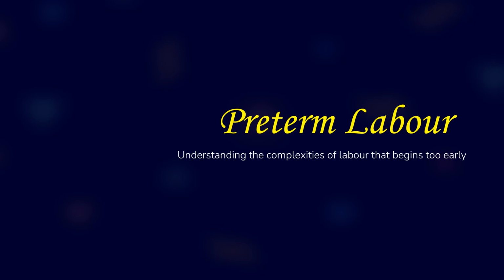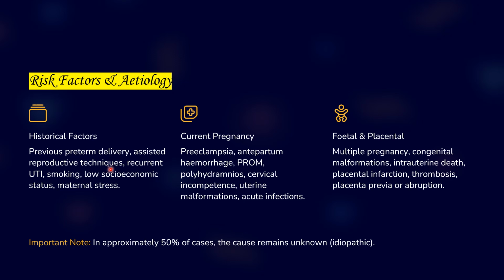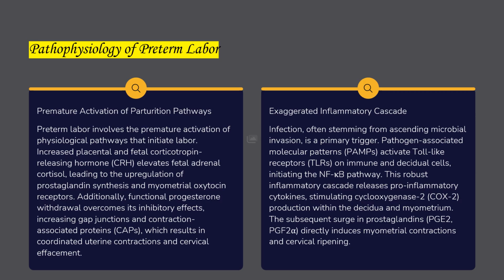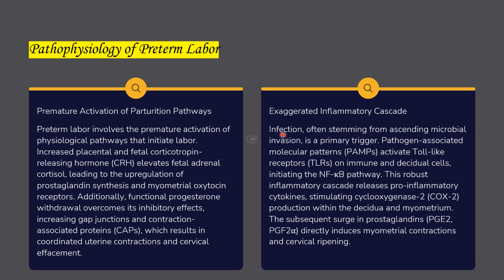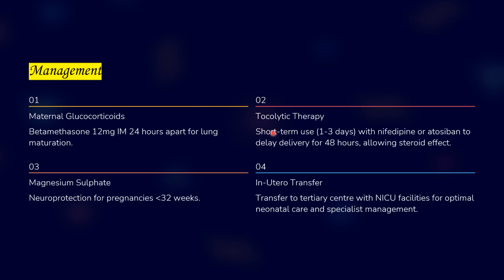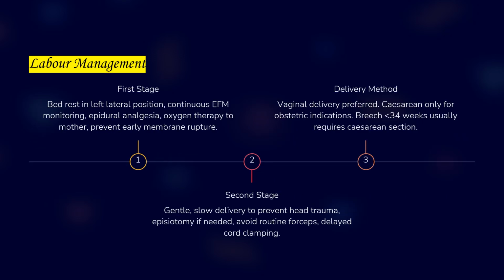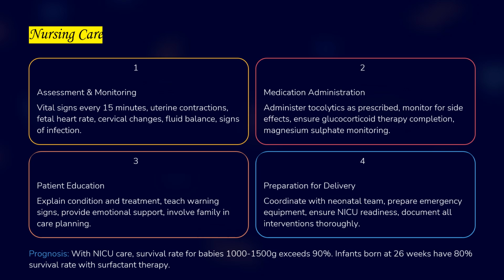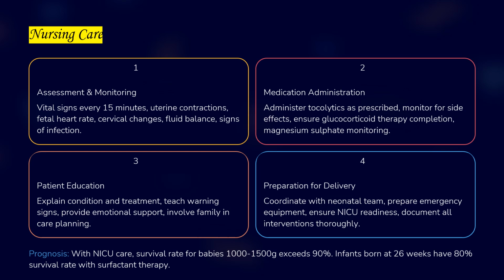Understanding Preterm Labour . Sign, Diagnosis & Management explained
This channel is your complete guide to OBG Nursing (Obstetrics & Gynecology Nursing). I create easy-to-understand nursing tutorials to help students learn important concepts in maternity nursing, gynecology, obstetrics, and midwifery.

In this channel, you’ll find:

1. Step-by-step OBG Nursing tutorials

2. Simplified explanations of maternity and gynecology topics

3. Case studies and practical learning examples

4. Support for nursing students, midwives, and healthcare learners

Whether you are a nursing student preparing for exams, a healthcare professional refreshing your knowledge, or someone passionate about women’s health, this channel will support your learning journey.